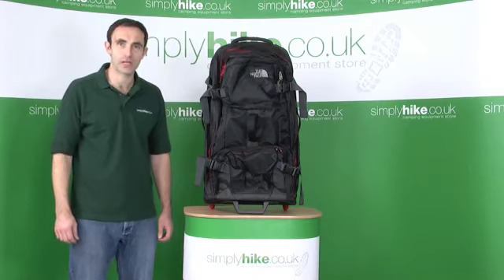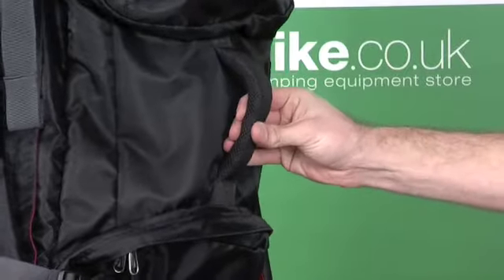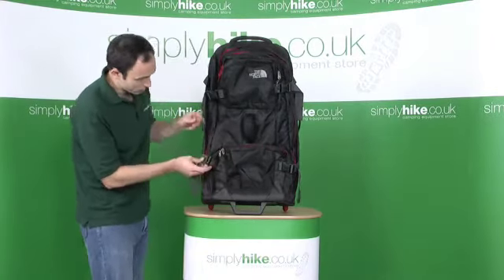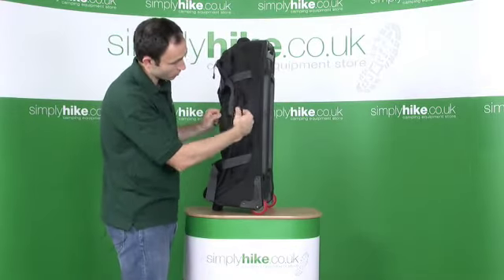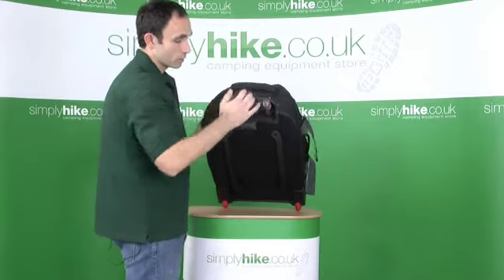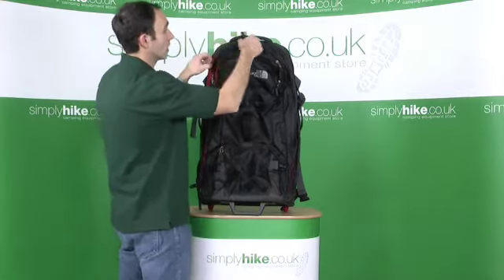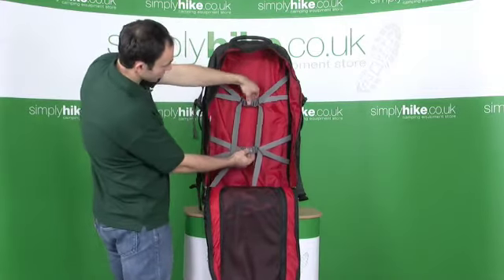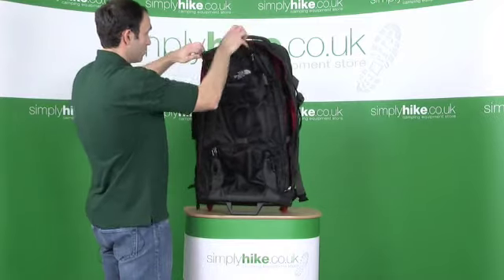North Face Longhaul 30 Black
The Longhaul is a 88 litre bag from The North Face adventure travel range. This durable, wheeled bag features compression straps inside and out and is easily moved on it's sturdy, smooth wheels. Perfect as holiday luggage.